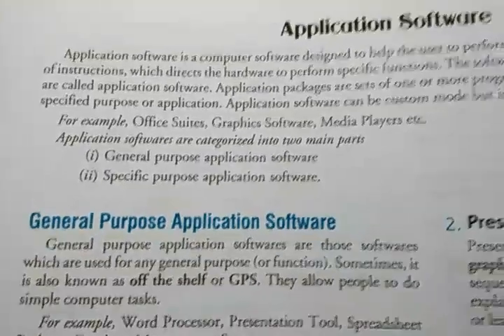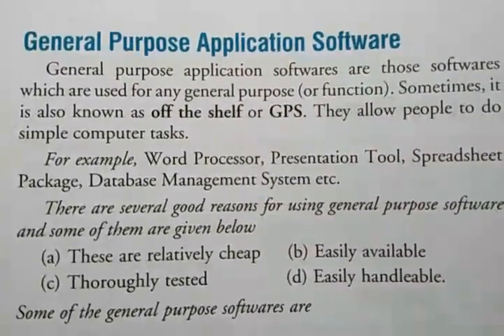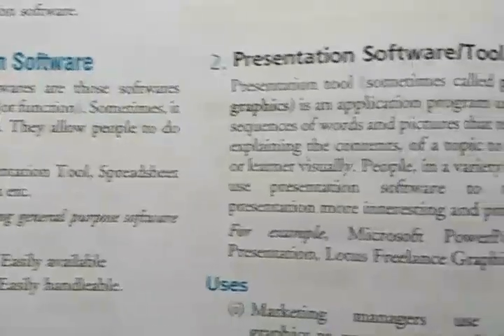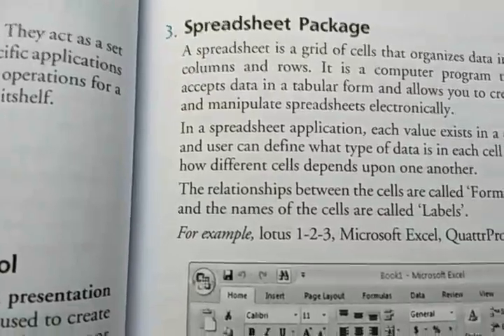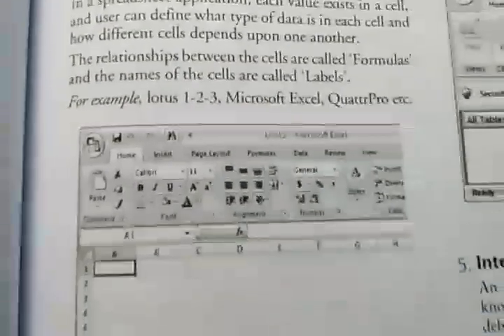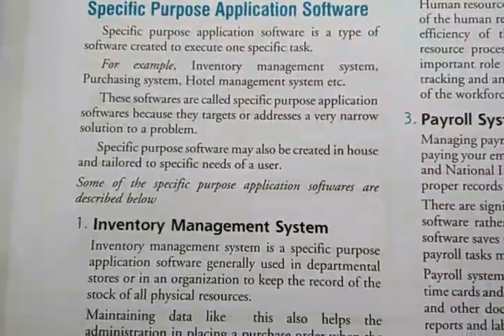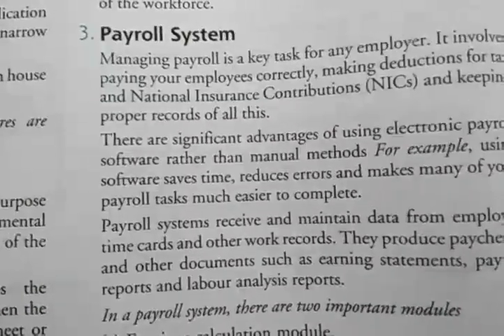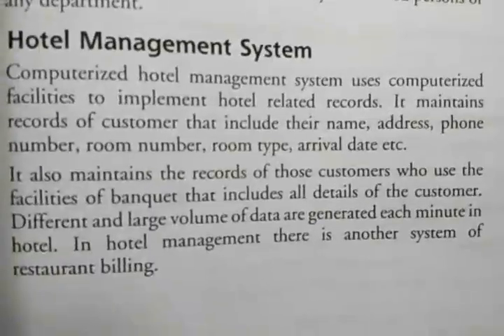11 cbse ip ch 3 last part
Application software and their examples